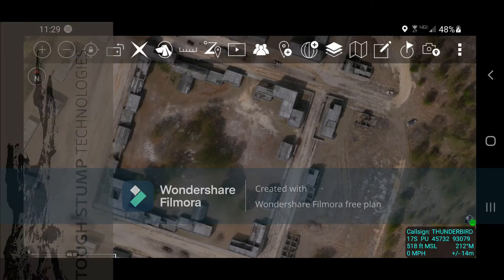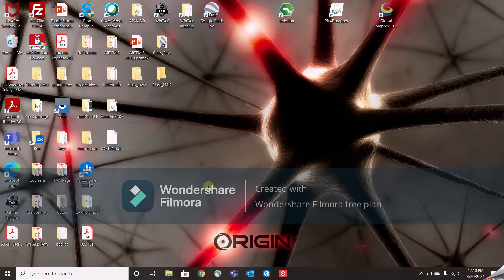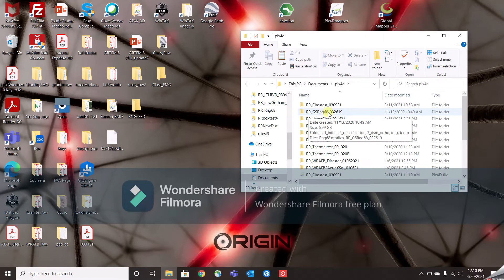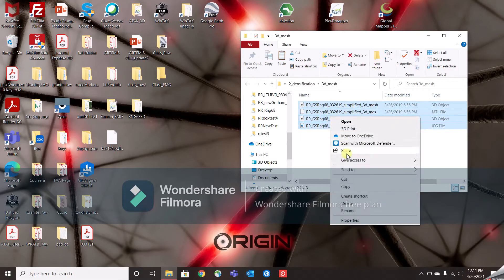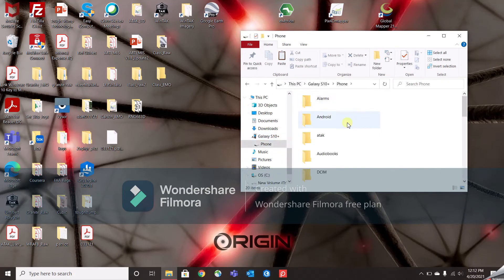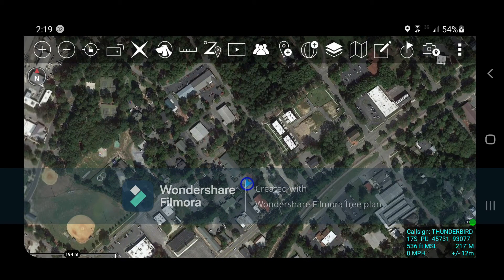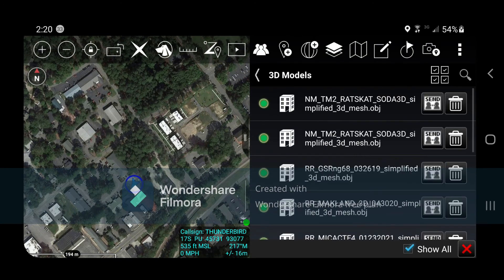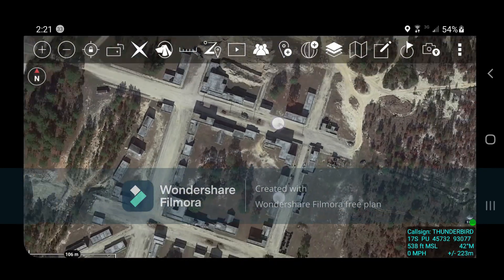How to view photogrammetry 3D rendered data in ATAK w RR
A step by step process  on how to transfer 3D data from photogrammetry software to ATAK. How to import that data into ATAK and enable a 3D view of that data.